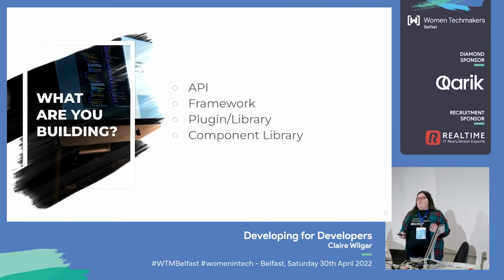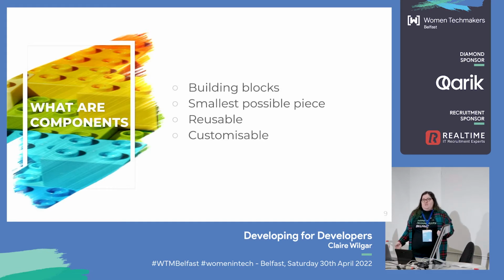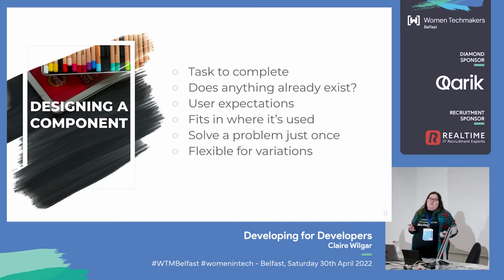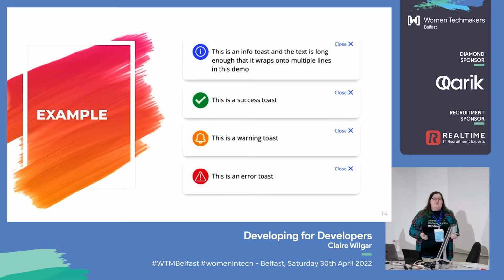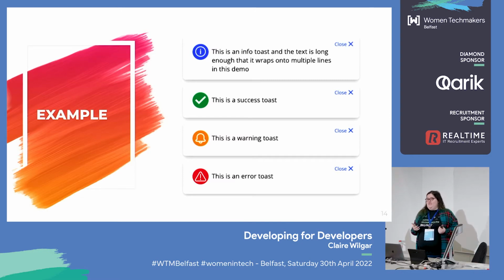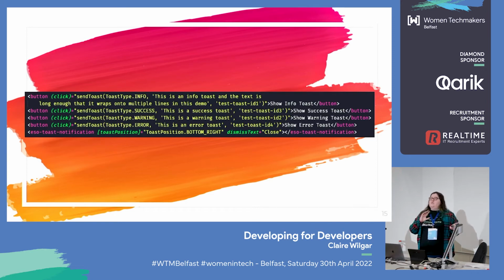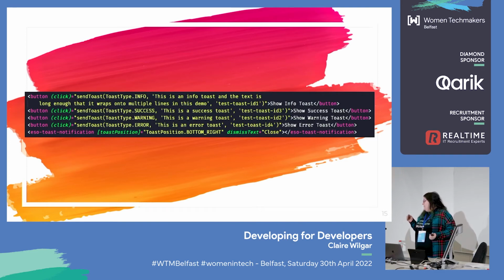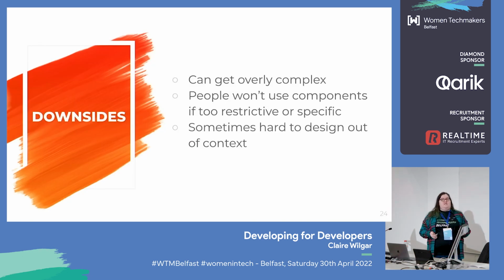Developing for Developers - Claire Wilgar - WTM Belfast 2022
As frontend developers, typically when we build sites and apps, the user we are concerned with is the end user, looking at our product in their web browser or via an app. But what if this isn’t the case?

When building a component library, as well as considering end users, we must now also consider the needs and the experience of other developers, those who will be using our components in their own development work.

What effect does this have on how we work as creators? How do we ensure a good user experience for both developers and end users? Where do design, product and other teams fit into this flow?

We’ll look at these questions and more along with some potential answers and real world examples.

Recorded at Women Techmakers Belfast 2022
Saturday 30th April 2022 in the Peter Froggatt Centre, Queens University Belfast.